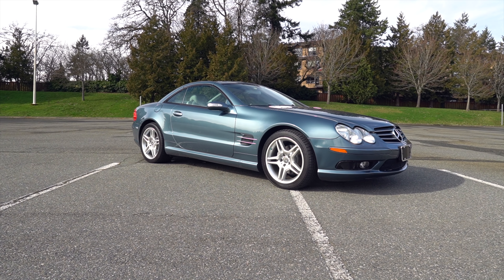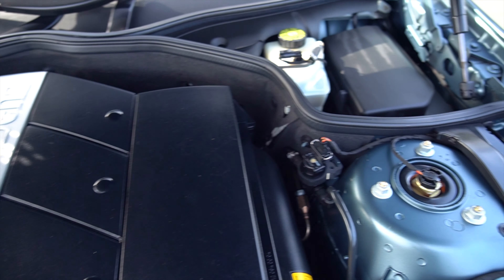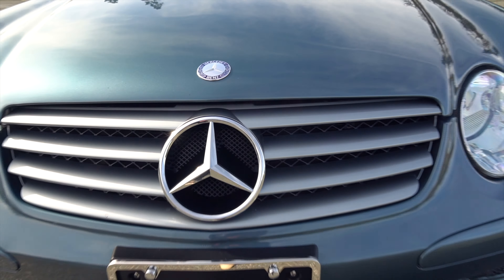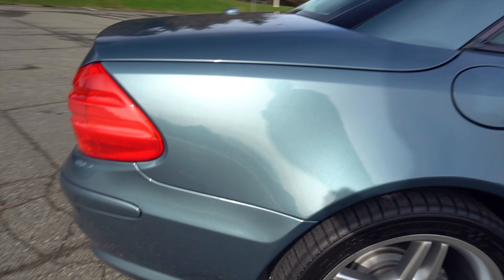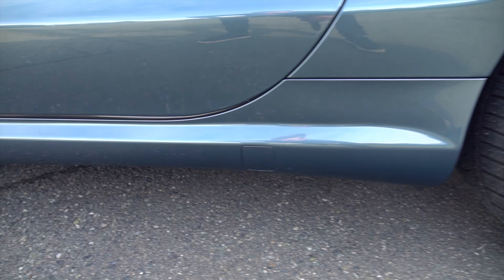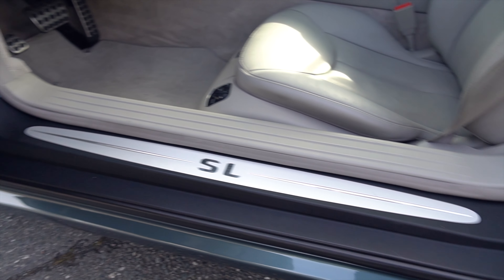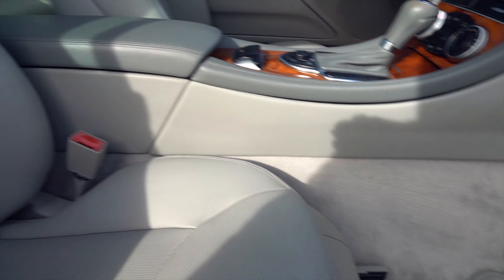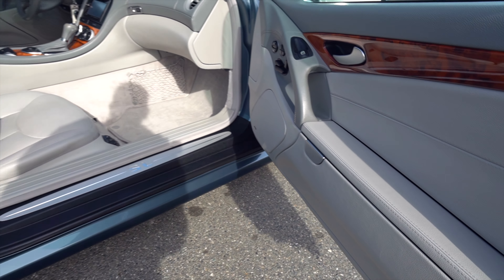Walk 2006 Mercedes Benz SL500 ~ Silver Arrow Cars Ltd